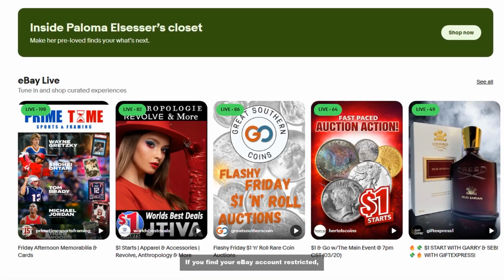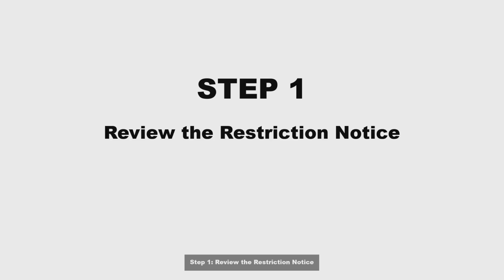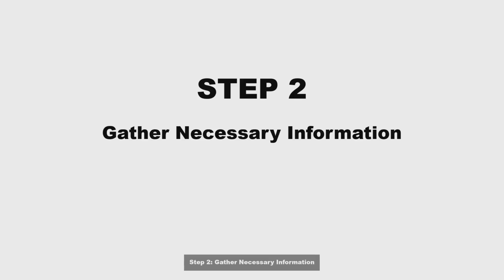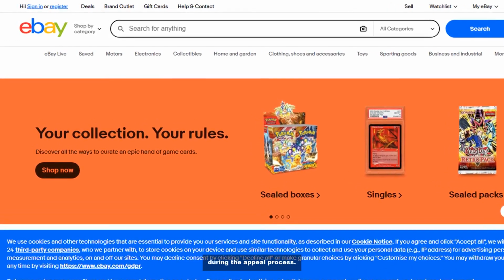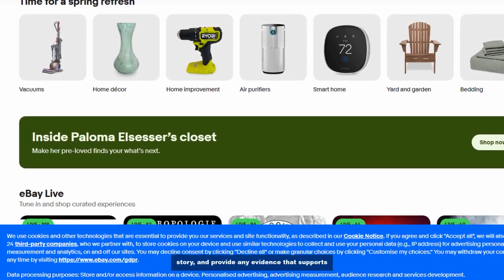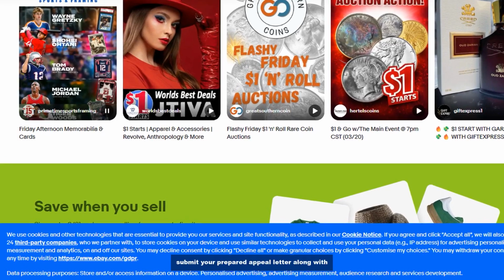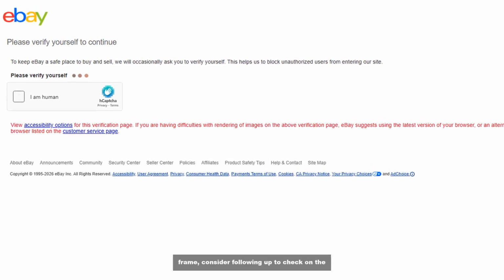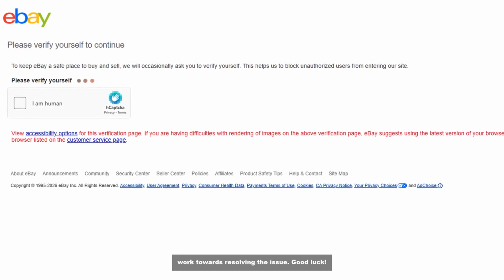How To Appeal An Account Restriction On eBay 2026 (EASY GUIDE)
In this video, we will show you how to appeal an account restriction on eBay 2026 (EASY GUIDE). If you're facing issues with your eBay account, this step-by-step guide will help you navigate the appeal process effectively.